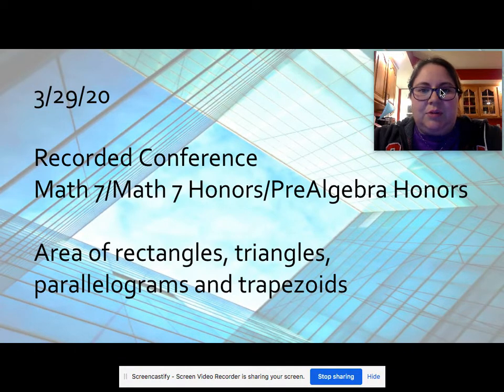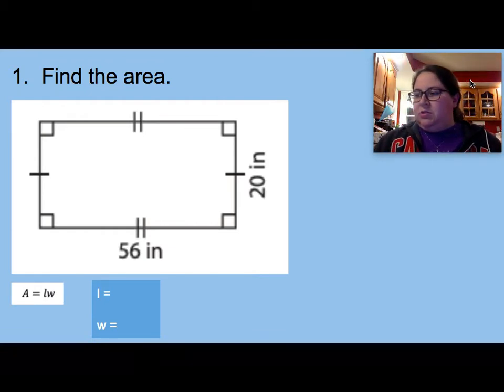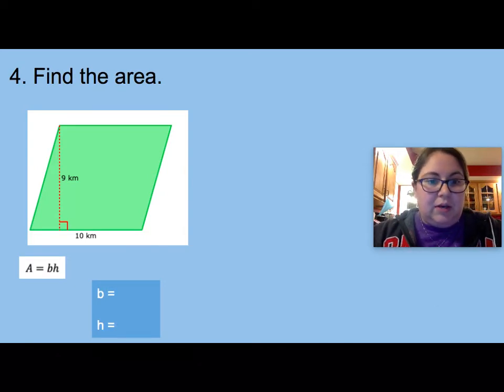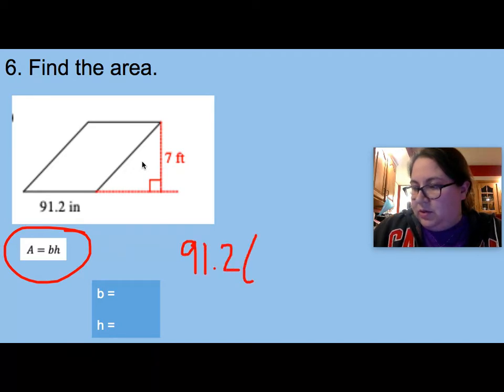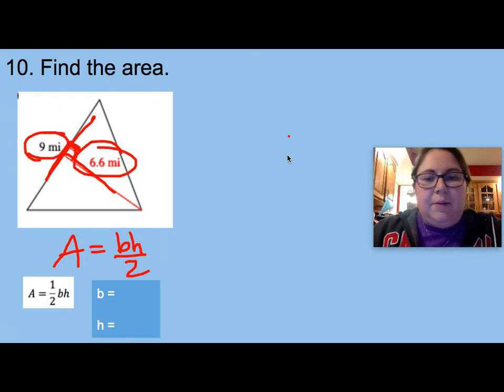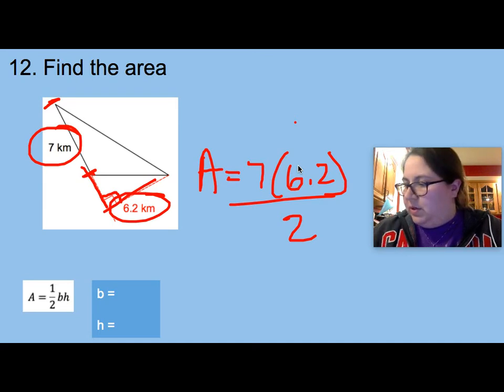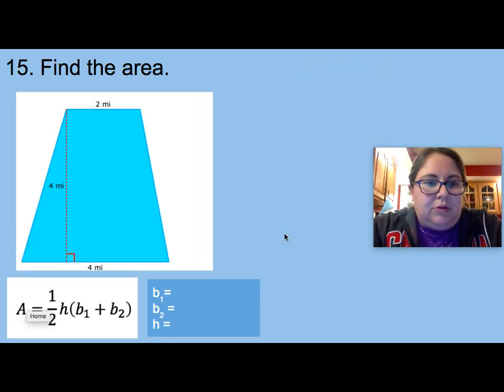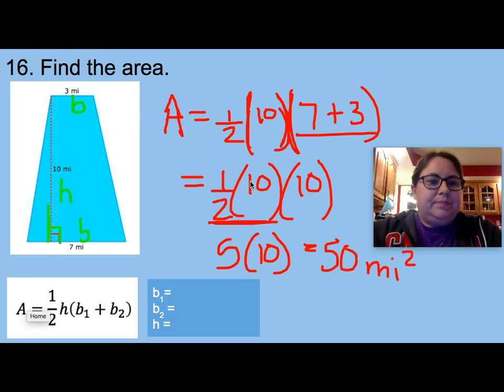March 27 Area of 2 D shapes